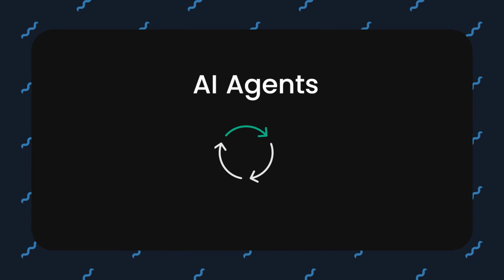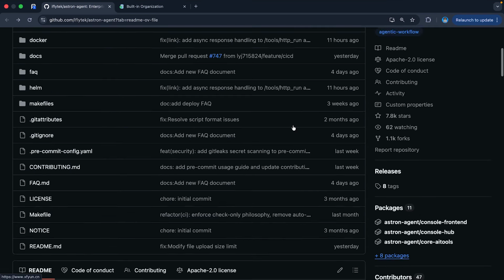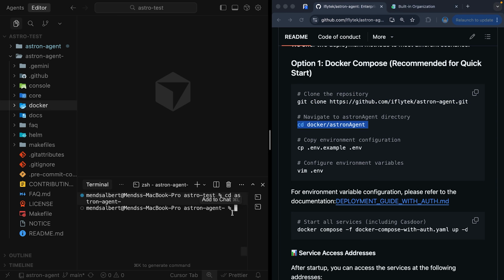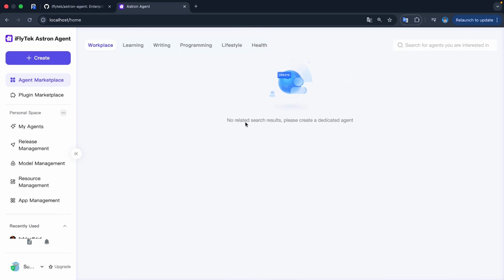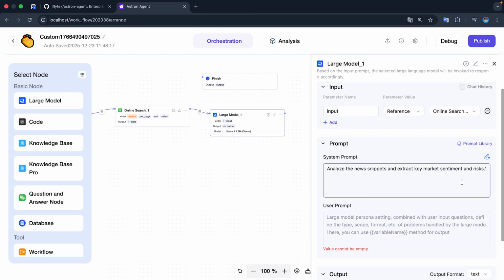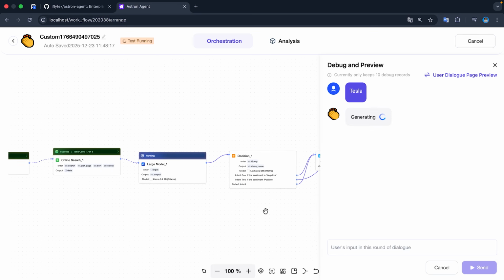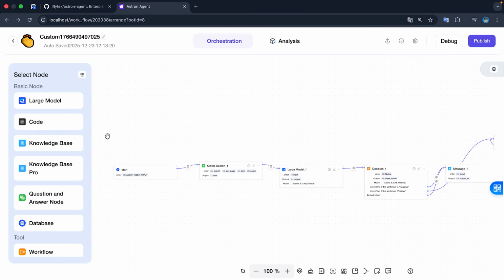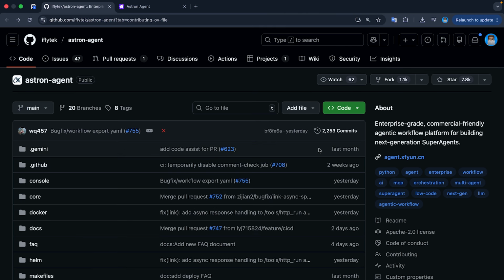Build & Deploy High-Availability AI Workflows locally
Tired of AI agents that only work in a demo? In this video, we’re setting up Astron Agent, an open-source, enterprise-grade platform for building and running complex AI workflows in production.

We’ll walk through the full setup—from cloning the GitHub repo to launching a high-availability environment with Docker.

🚀 What You’ll Learn:
-How to self-host Astron Agent using Docker.
-Setting up the orchestration console and authentication.
-Connecting agents to real tools and RPA.
-Where to find pre-built workflow templates.

-cd docker/astronAgent
-cp .env.example .env
-docker compose -f docker-compose-with-auth.yaml up -d